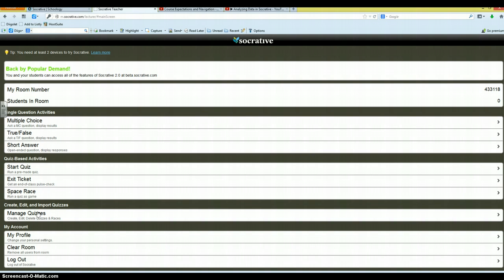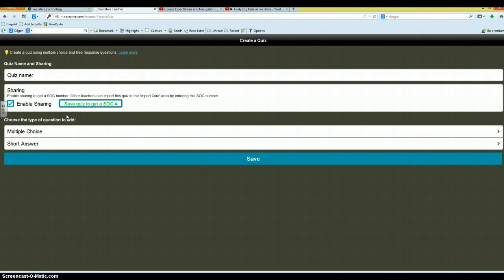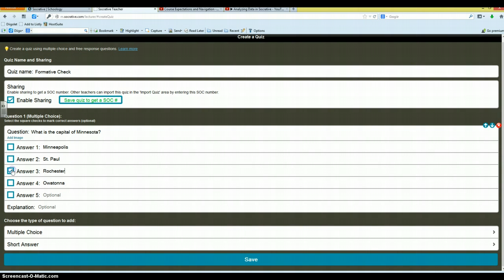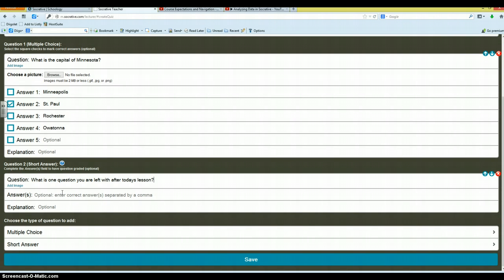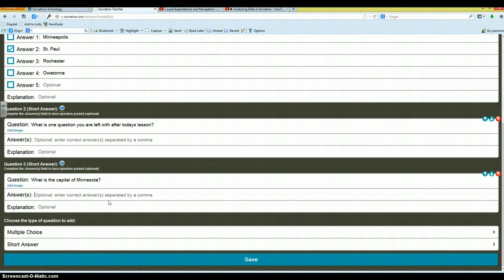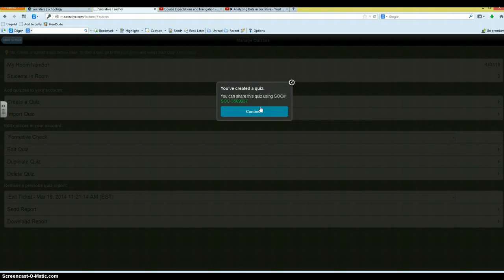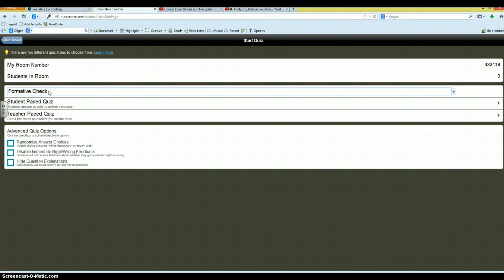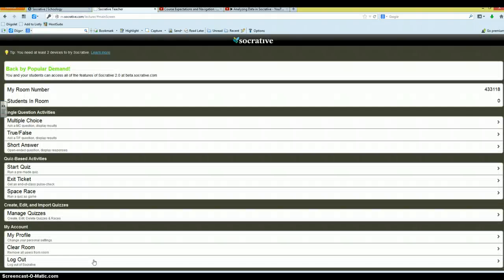Creating and Delivering a Assessment in Socrative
In this video I show how to create an assessment in Socrative and how to deliver that to students.